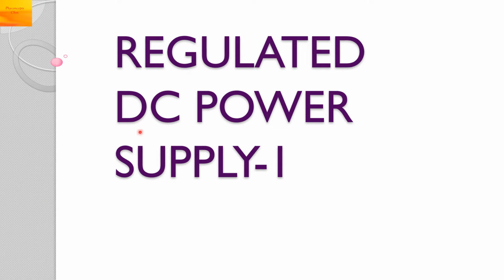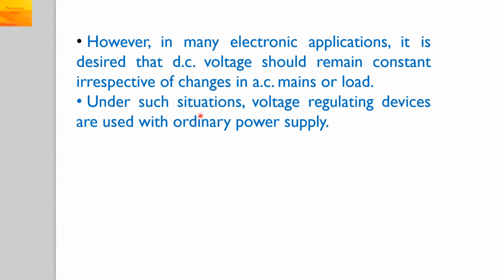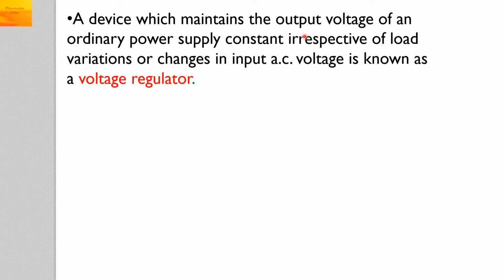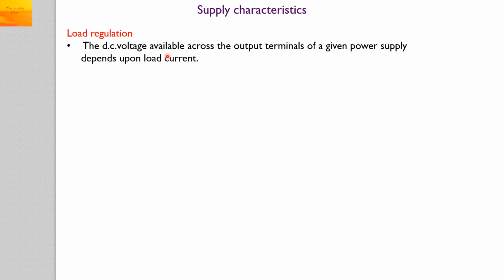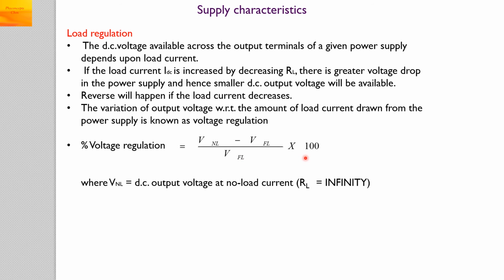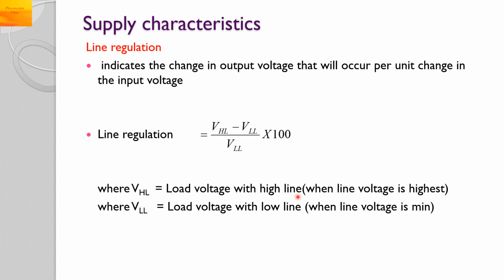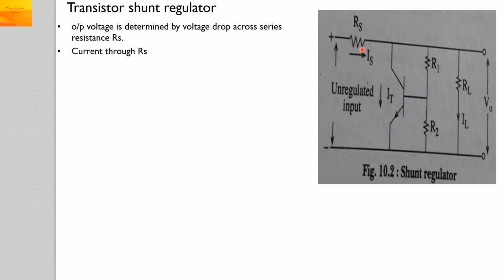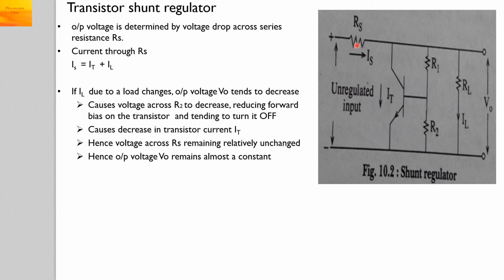REGULATED POWER SUPPLY 1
This is the FIRST part of the series of REGULATED POWER SUPPLY
Here we discuss about:

SUPPLY CHARACTERISTICS: Load regulation, Line regulation, Output resistance
TRANSISTOR SHUNT REGULATOR